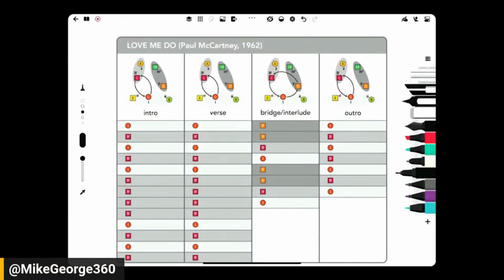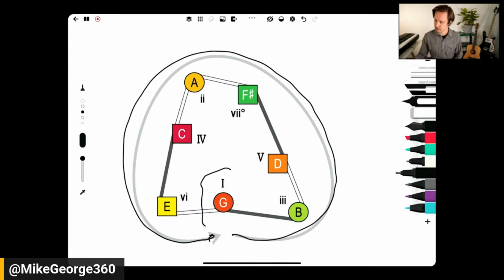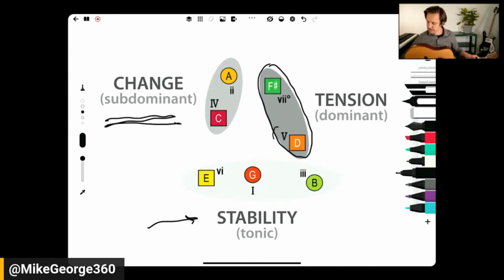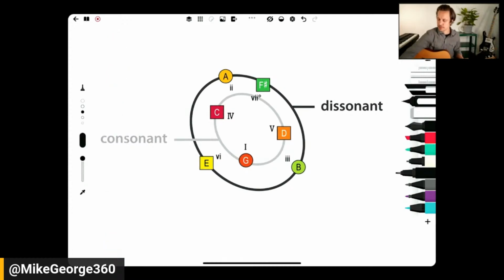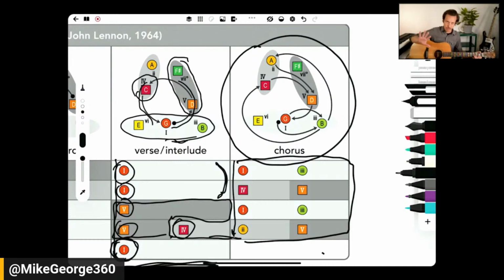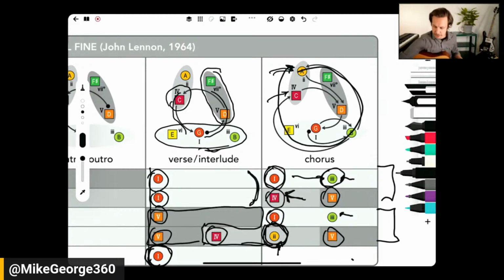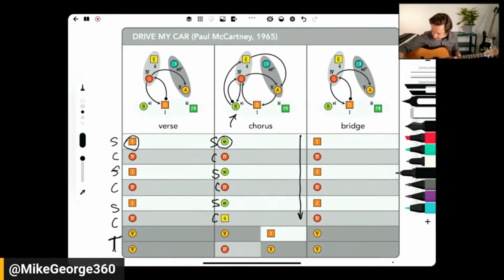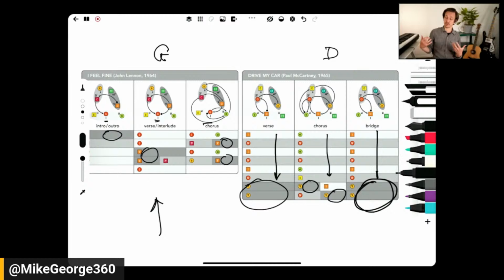Chord Function - Song Examples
In music, chord function helps to explain why certain progressions sound good. Here, we look at some different song examples to hear (and see) chord function in action. Once you see how it works, you can't unsee it.

0:00 Welcome
1:18 Chord function (continued from last week's stream)
2:07 Harmonic heat map -- Love Me Do
2:28 I Feel Fine (another harmonic heat map)
3:15 First a quick recap from last week (key of G chords -- guitar)
4:55 Key of G in table format (shows connectedness)
6:30 Circle of thirds sequence (loop)
8:40 Stability, Change, and Tension
13:00 Major, minor, and diminished chords
14:05 Taking M, m, and dim to the circle of thirds
17:30 Consonant vs Dissonant within the circle of thirds
18:00 Think of these chords as people with their own personalities
19:13 I Feel Fine (Lennon)
23:40 I Feel Fine -- chorus heat map
29:15 Drive My Car -- Verse (all these examples are from Lesson 7)
36:52 Looking at the two songs side-by-side
39:33 Q: 5th chord is annoying to play -- why?
43:30 Q: How is the D tension? (circle of thirds)
46:50 Wrap up

X: @mikegeorge360